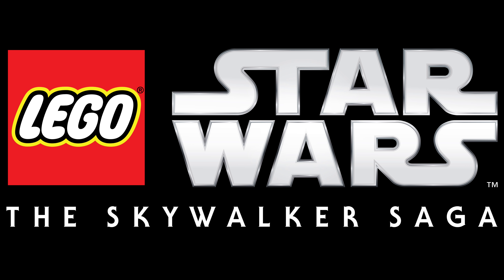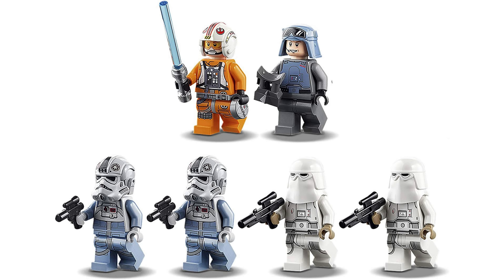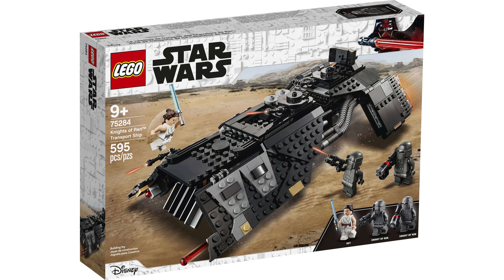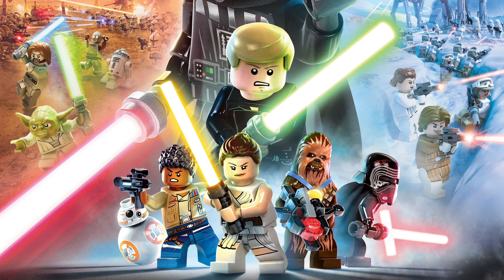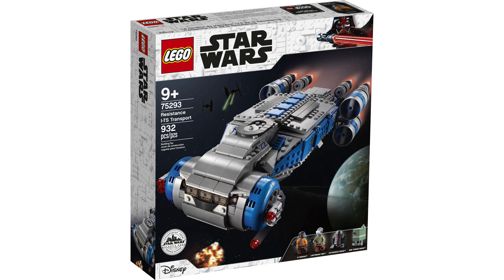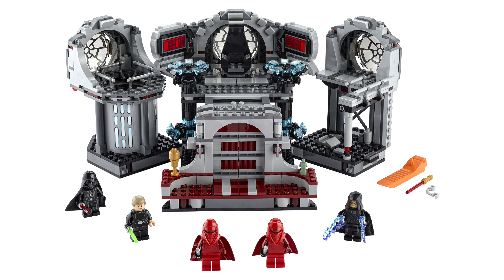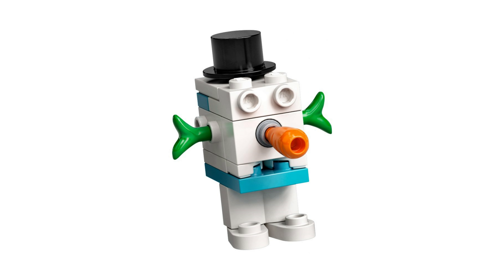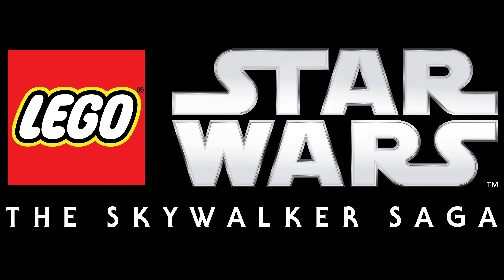LEGO Star Wars: The Skywalker Saga - New Characters And Vehicles Revealed!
In this LEGO Star Wars: The Skywalker Saga News Update video, I showcase and talk about how the LEGO Star Wars The Razor Crest (75292) LEGO set, Resistance I-TS Transport, Death Star Final Duel (75291), and the LEGO Star Wars Advent Calendar Sets will include Secret Codes in the LEGO Star Wars building instructions which fans can redeem to unlock The Mandalorian's Razor Crest, Star Wars: Galaxy's Edge Resistance I-TS Transport, Return of the Jedi's Emperor Palpatine, and a holiday-themed Snow Gonk Droid for use as playable vehicles and characters in LEGO Star Wars: The Skywalker Saga. I also talk about how the AT-AT (75288), 501st Legion Clone Troopers (75280), Anakin’s Jedi Interceptor (75281), General Grievous’s Starfighter™ (75286), Knights of Ren Transport Ship (75284), and the Armored Assault Tank (75283) may suggest that the Hoth Speeder Bike, General Veers, AT-RT, BARC Speeder, 501st Clone Trooper, 501st Jet Trooper, Battle Droid, Jedi Starfighter, General Grievous, Airborne Clone Trooper, Knights of Ren, AAT, AAT Driver Battle Droid, Ahsoka Tano, and Ahsoka’s Clone Trooper will be playable vehicles and characters in LEGO Star Wars: The Skywalker Saga, with more news coming this Summer.